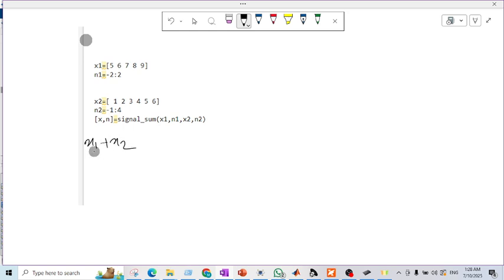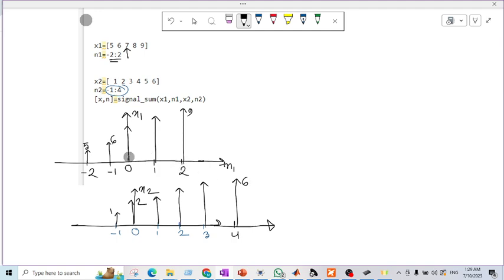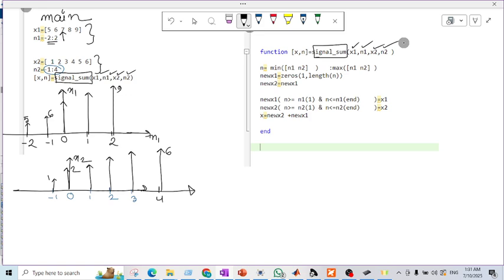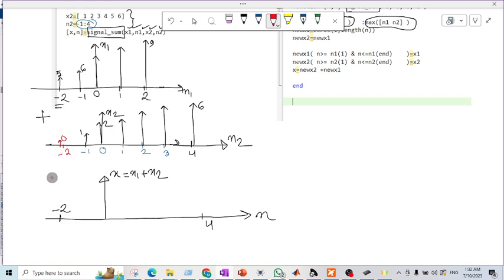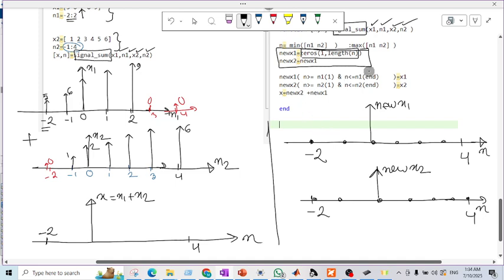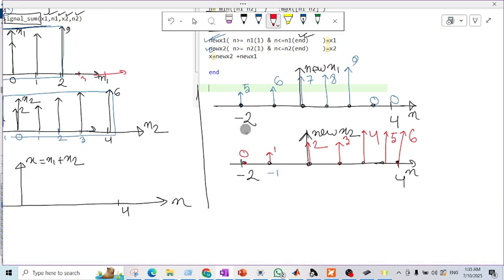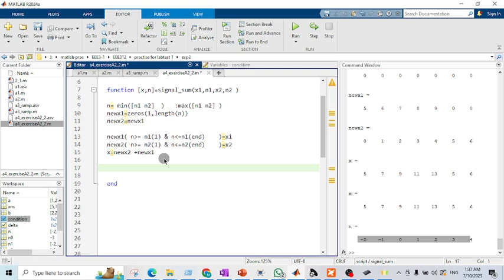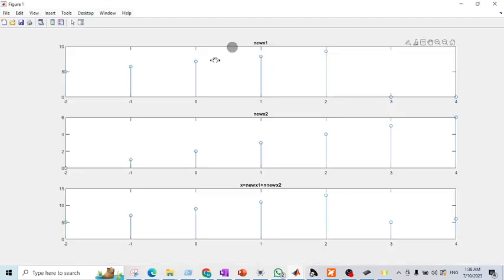e2 4 sum of two signals of different time index